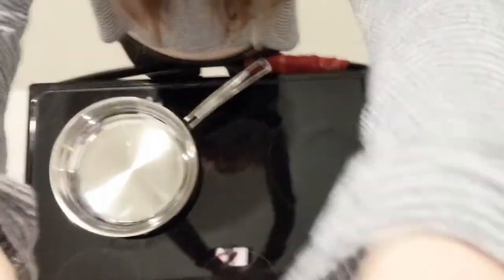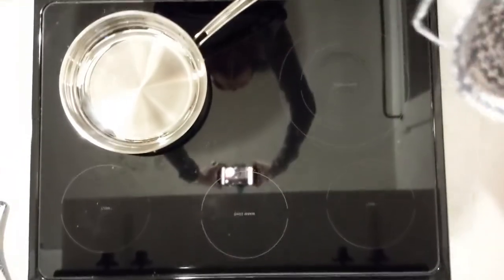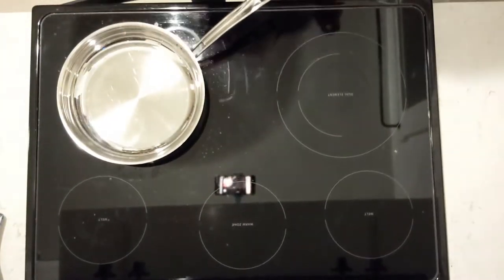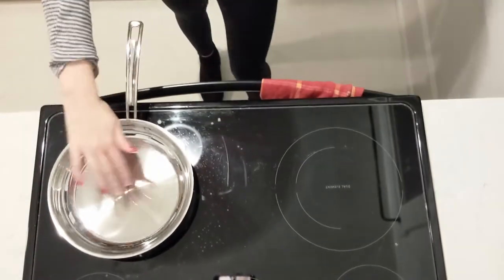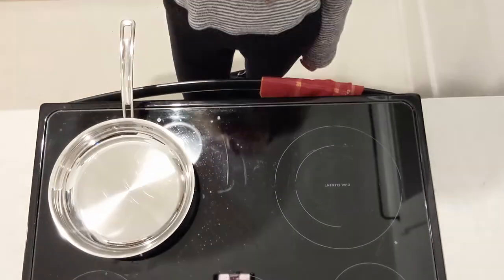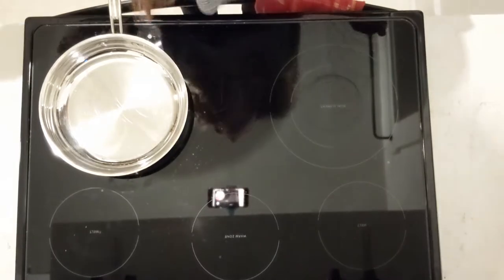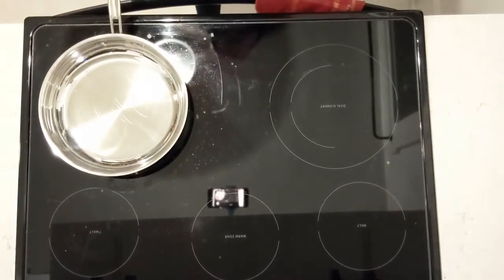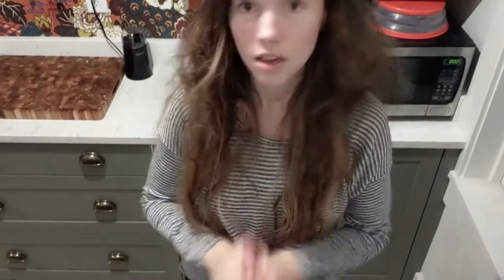OctoArm Tripod Vlog Setup | Sauté Queen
Setting up a tripod is hard, especially when you purchase the cheapest one imaginable. Please join me in the thrills and trials of OctoArm.